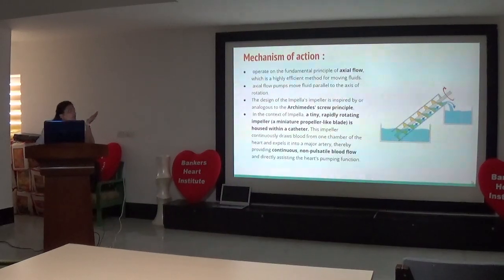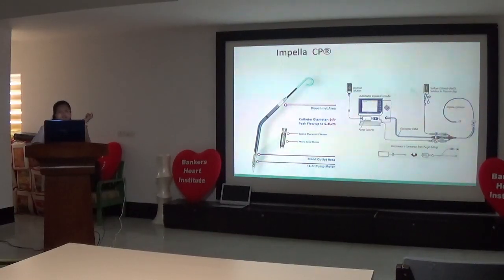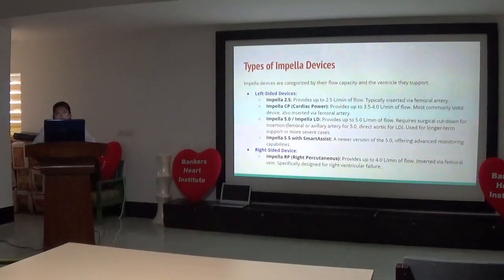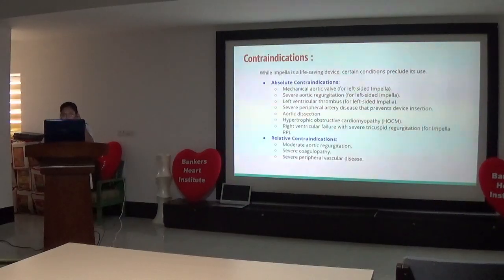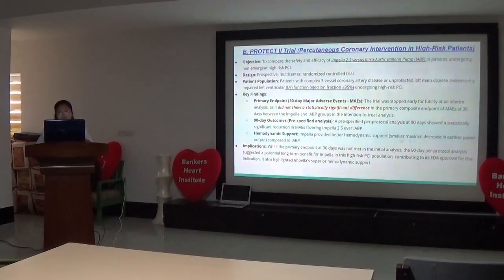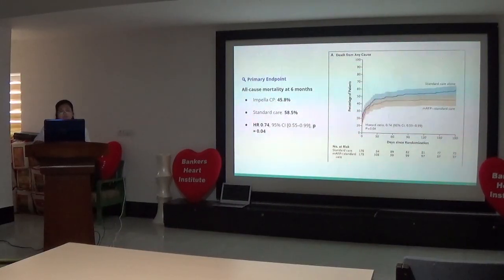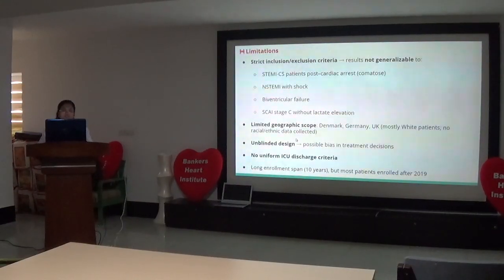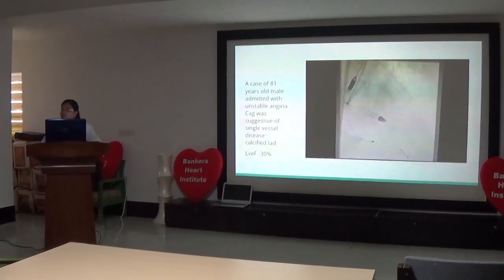Journal Club @ Bankers Heart Institute on 09/07/2025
Topic: Impella Speaker: Dr. Dewanshi Variya